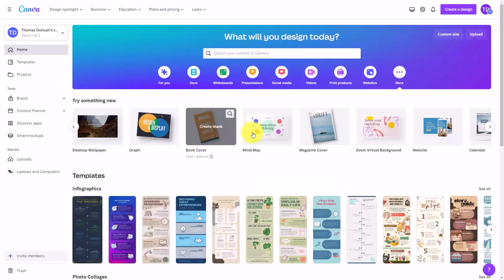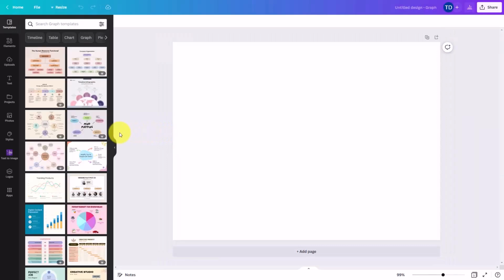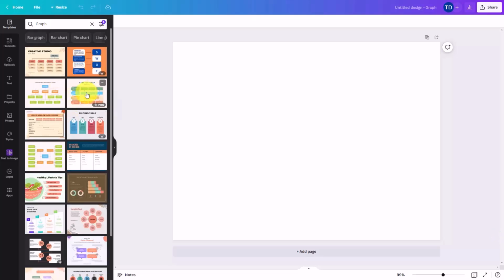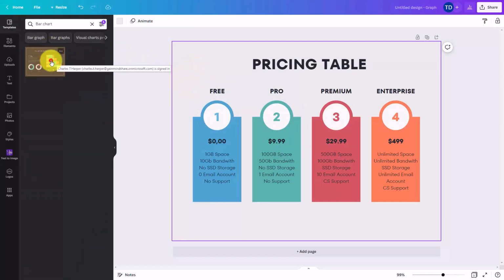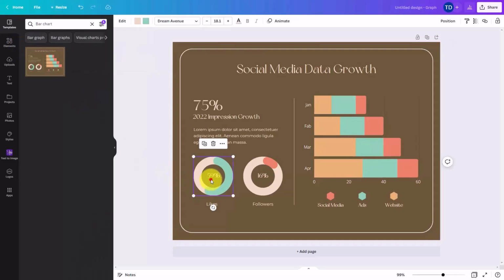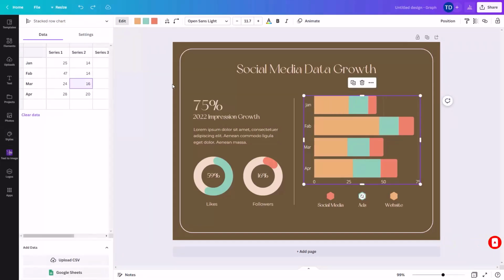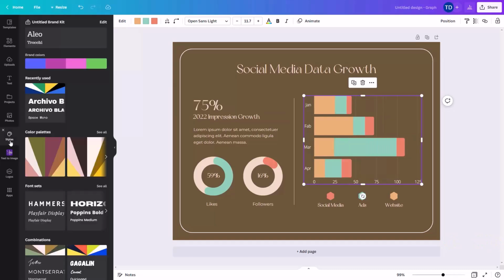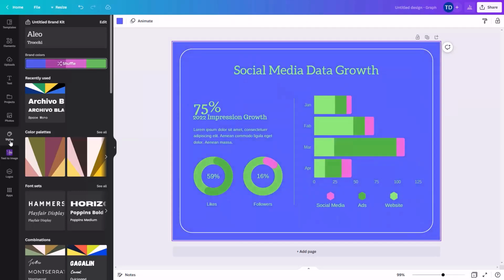How To Use Canva To Create Charts And Graphs: Tutorial For Beginners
📊 Unlock the Power of Data Visualization with Canva! | Beginner's Guide to Creating Charts and Graphs

Welcome to our tutorial on 'How to Use Canva to Create Charts and Graphs for Beginners'! If you're new to Canva or data visualization, this step-by-step guide is perfect for you.

We'll walk you through the process of turning complex data into visually stunning and easy-to-understand charts and graphs.

🔑 In This Tutorial, You Will Learn:

Getting Started with Canva: How to navigate and use Canva’s interface, specifically focusing on the tools needed for chart and graph creation.
Selecting the Right Chart Type: Understand different types of charts (like bar, line, and pie charts) and how to choose the right one for your data.

Customizing Your Charts and Graphs: Step-by-step instructions on how to input your data, customize colors, adjust settings, and personalize your charts to fit your specific needs.

Tips and Tricks for Effective Data Presentation: Learn how to make your charts not only visually appealing but also informative and impactful.

📈 Ideal for Beginners and Enthusiasts: This tutorial is tailored to those starting out with Canva or anyone looking to enhance their presentations, reports, or infographics with compelling data visualizations.

🌟 Why is Good Data Visualization Important?
Well-designed charts and graphs can communicate complex information quickly and clearly, making them essential tools for decision-making, educational purposes, and storytelling.

We love hearing from you! Your feedback is our inspiration.

🔔 Stay Updated: Don't forget to turn on notifications for our channel to get the latest tutorials and tips on making the most out of Canva for your data visualization needs!